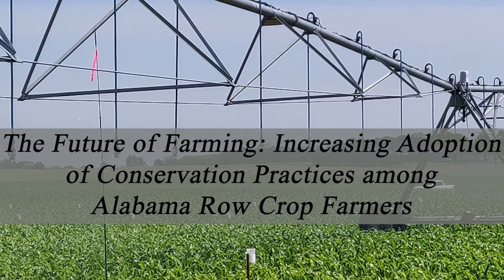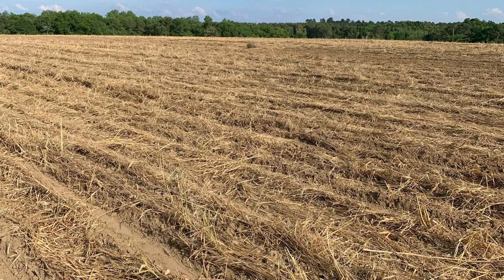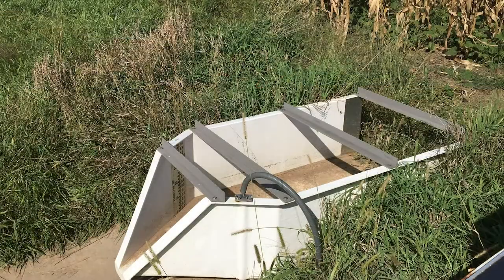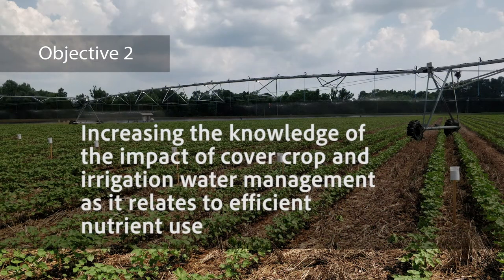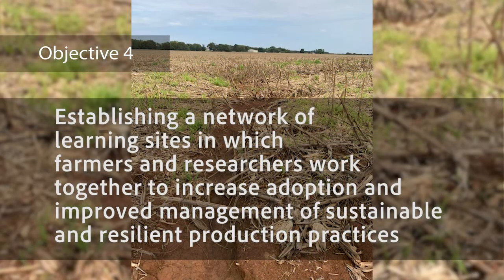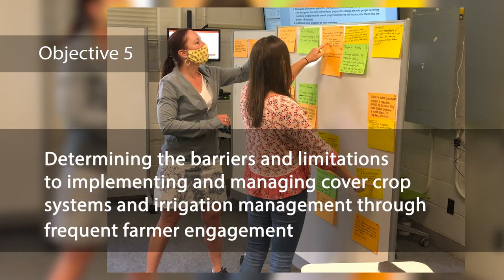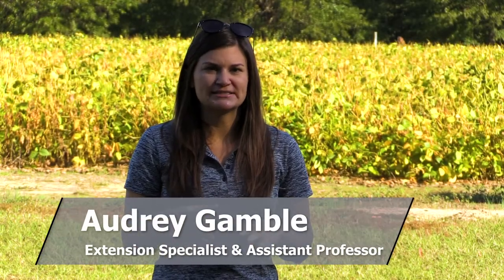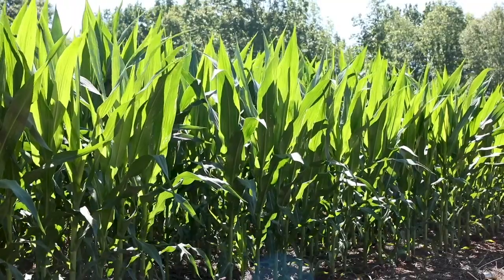The Future of Farming: Increasing Adoption of Conservation Practices among Alabama Row Crop Farmers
The Future of Farming: Increasing Adoption of Conservation Practices among Alabama Row Crop Farmers is a NRCS funded project with the goal of increasing the co-development of knowledge about the adoption of sustainable and resilient production practices. The project will span over 60 months as the team works to evaluate, document, and disseminate the impacts of implementing and managing combined practices of cover crops and irrigation management on nutrient losses to the environment. The team will increase the knowledge and skills needed to implement and manage cover crop systems, irrigation scheduling, and nutrient management for an efficient production system. Finally, a network of farmer focused learning sites is being established to co-develop knowledge and determine the barriers and limitations of cover crop systems irrigation management and nutrient management.